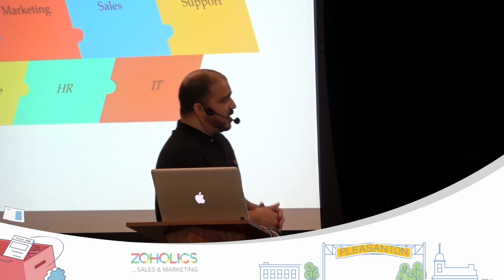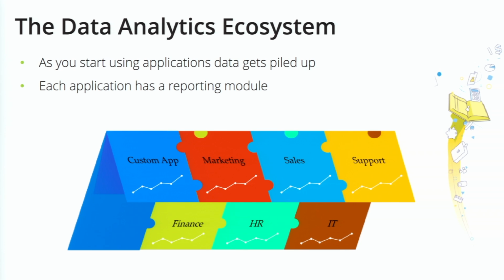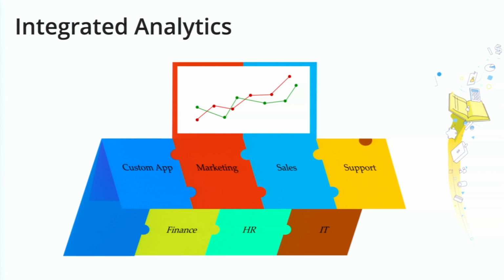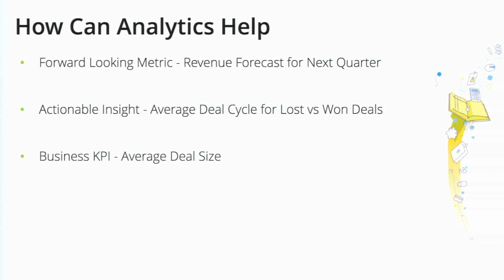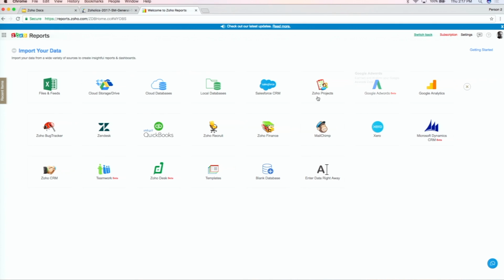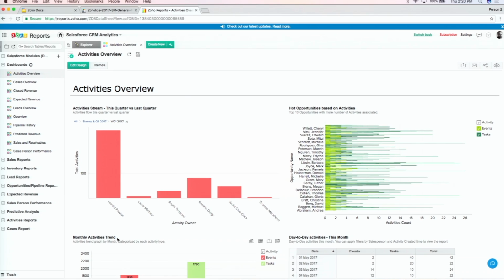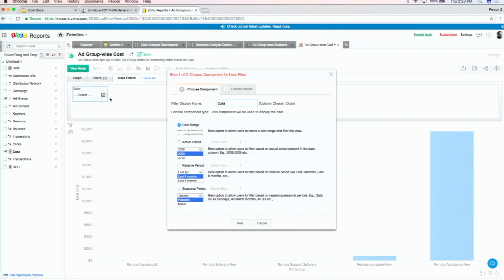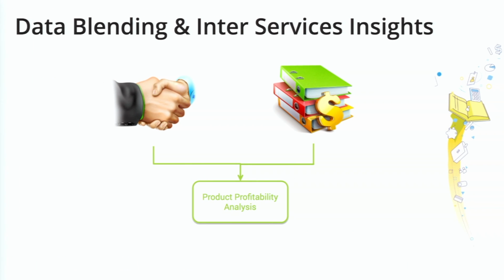Improve your Business Efficiency using Analytics - Chandrashekar LSP